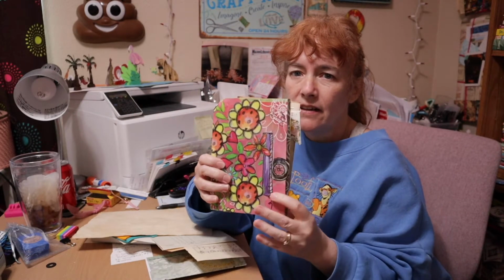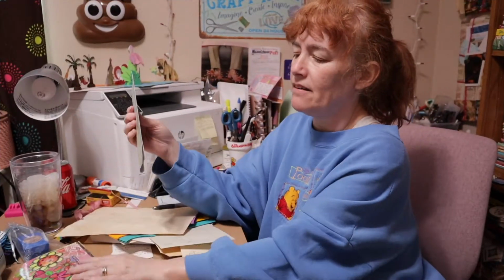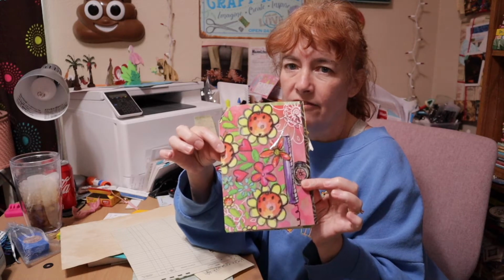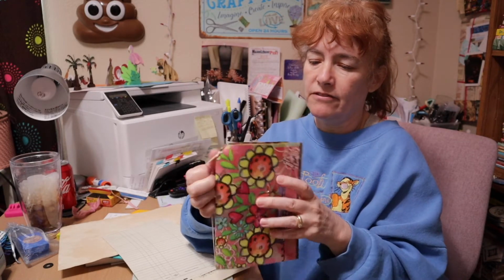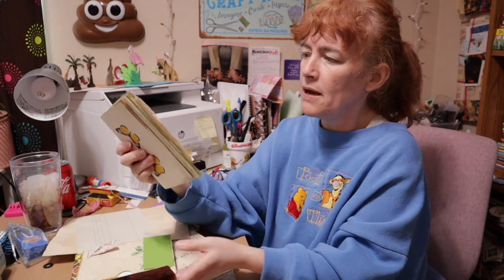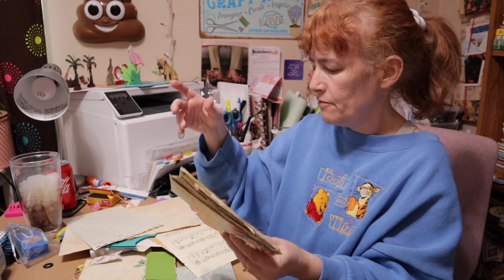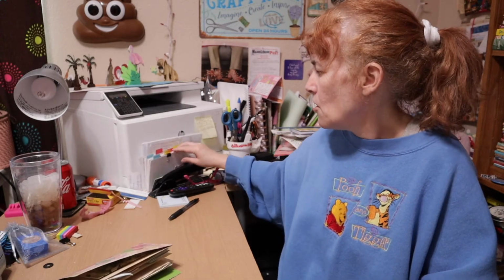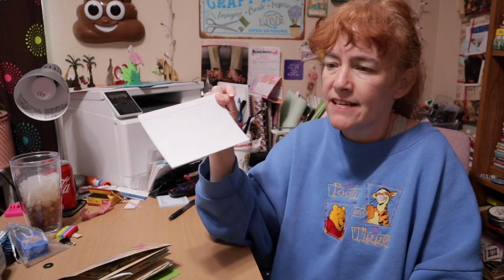HOW TO BEGIN A DAILY INTENTIONS JOURNAL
In this video we share ideas, tips and tricks to create a small simple journal and ways to begin and/or enhance improve your daily intentions journaling. I also share questions I ask myself to set my daily intentions.

Starting a daily intentions journal is a great way to show yourself love, to practice self care and to add to any mindfulness regime you may have. If you are having a bad time, in a bad headspace or if you are in a good place but think it could get even better, a daily intentions journal may be right for you.

The daily intentions journal I share is a 5x7, and it has a cover I love! Remember this journal is only for daily intentions, so you will only need at most 1 page a day. Plus, a small journal is more inviting and will not be intimidating. A small journal is also a great way to use up extra pieces of paper.

Questions for daily intentions:
1. What do I need today for me, only me
2. What am I grateful for today
3. In my personal space, what excites me
4. What do I want to share with others today
5. How do I see myself at the end of the day

Examples of Positive Affirmations:
I am empowered to succeed
I am loved and can love
I am strong in mind body & spirit
I am a passionate person with drive to accomplish my dreams

Mic: Comica CVM-V30 Pro